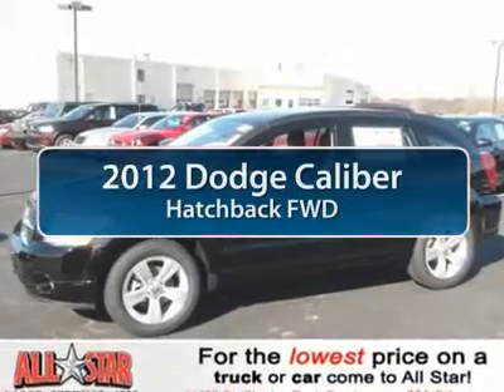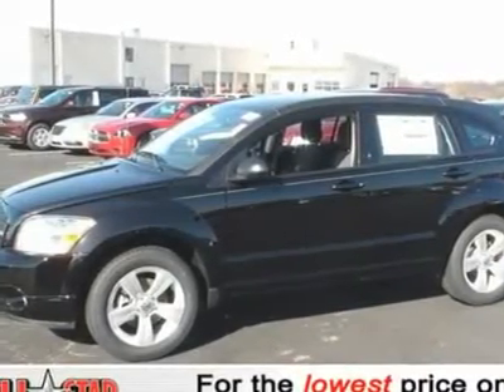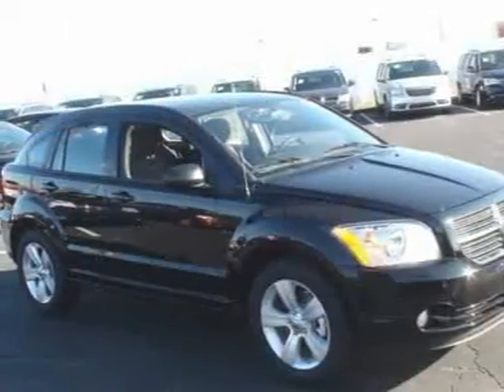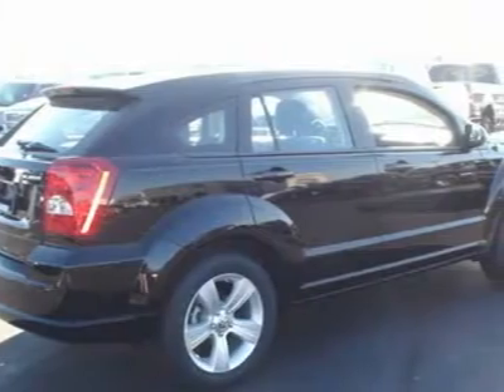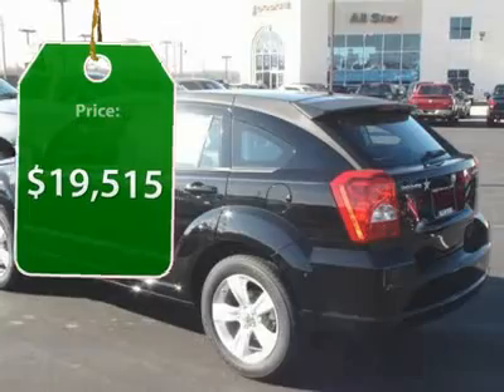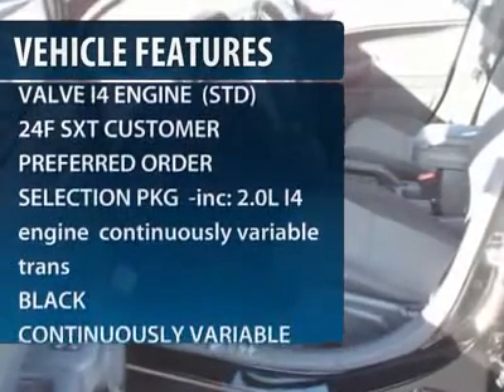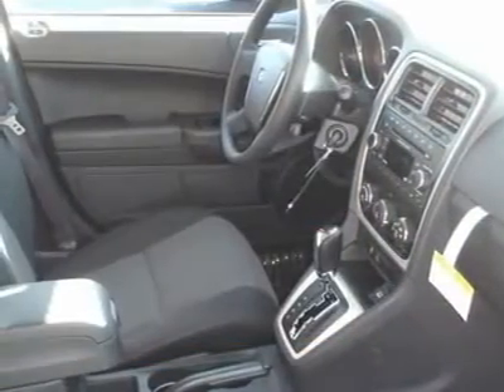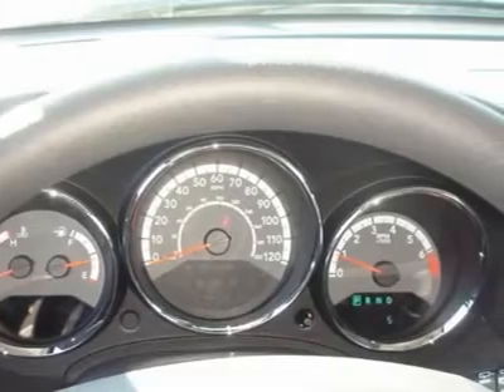2012 DODGE CALIBER Bridgeton, MO 240012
2012 DODGE CALIBER Bridgeton, MO
Stock #240012

All Star Dodge Chrysler Jeep
11503 St. Charles Rock Road

Don't miss this 2012 Dodge Caliber. It's equipped with variable transmission and features a Black exterior. With 5 miles, you'll want to take this car home. Make a great choice today.